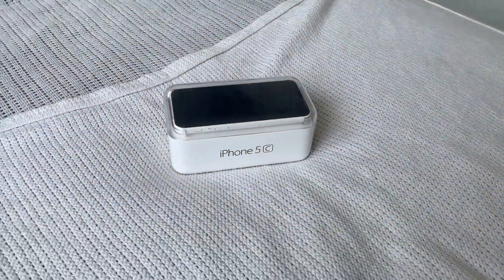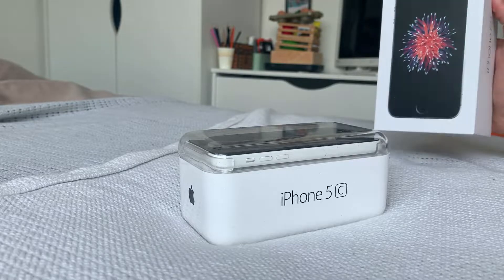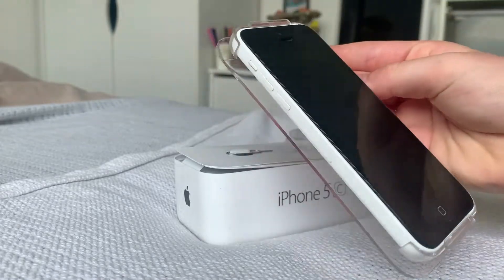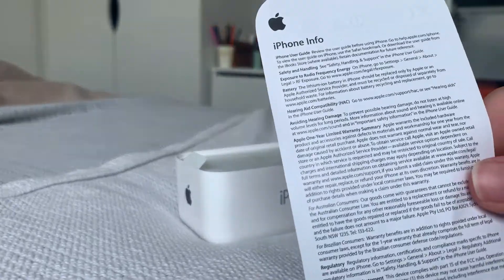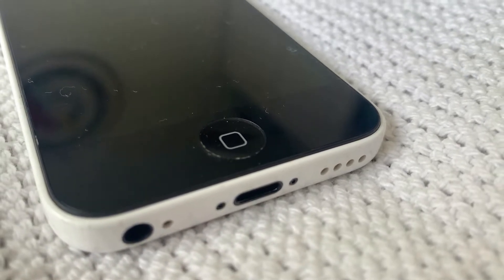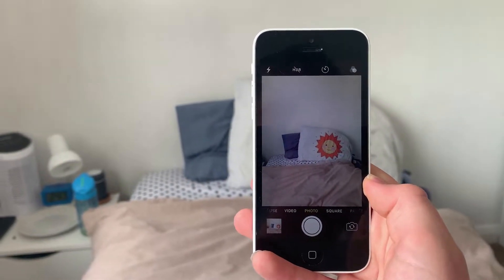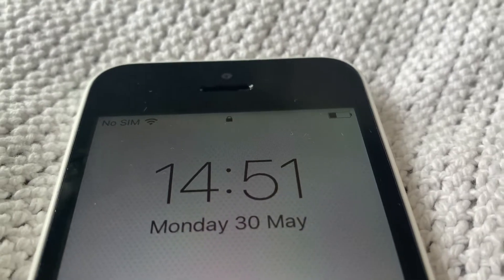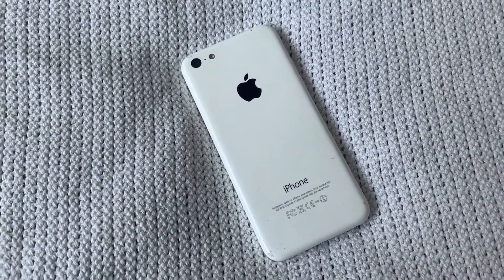iPhone 5C In 2022?!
In This Video I Unbox And Review The iPhone 5C A Shocking 9 Years Later